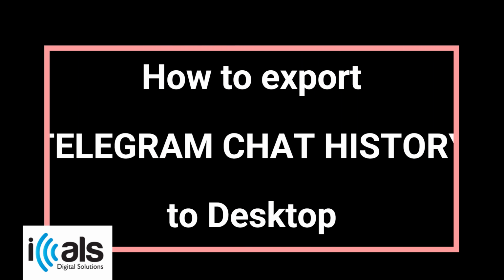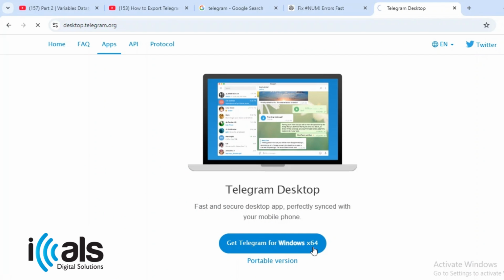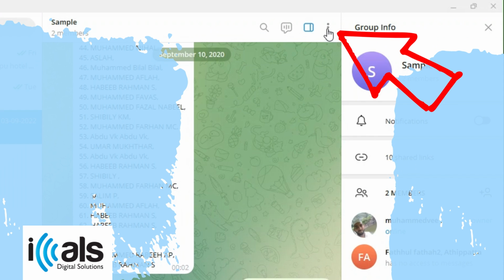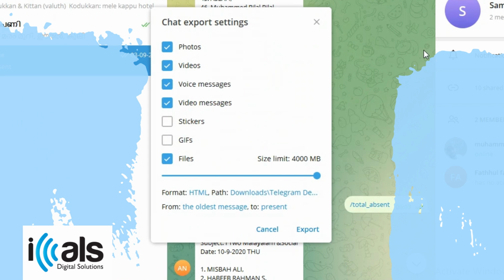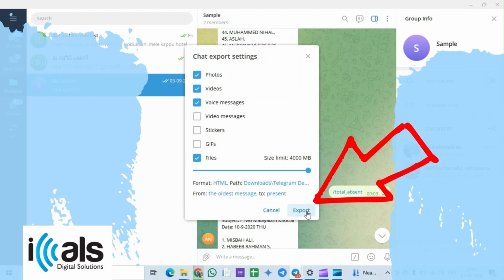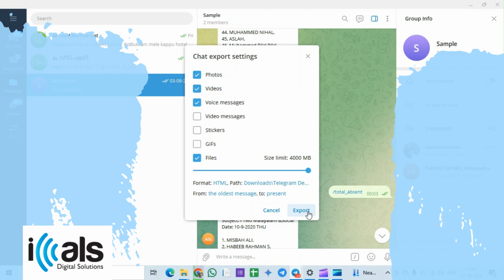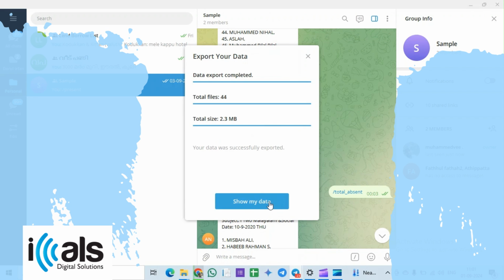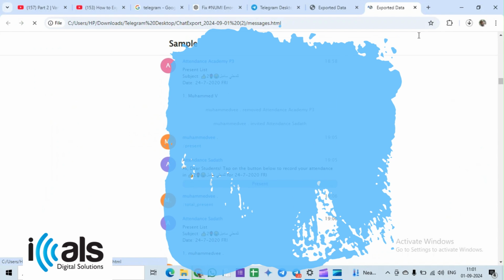How to Export Telegram Chat History to Desktop on Windows | Tutorial | Tech tips | Data Safety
In this tutorial, we'll show you how to export your Telegram chat history directly to your desktop on Windows. Whether you need to back up important conversations or simply want a record of your chats, this guide will walk you through the steps.

Steps Overview:

Download and install Telegram for Windows.
Log in to your Telegram account.
Open the chat you wish to export.
Click on the three dots in the top right corner and select "Export chat."
The export process will take about 24 hours for the first time. Once the waiting period is over, click "Export chat" again.
Your chat history will be exported as an HTML file on your desktop, which you can open in any browser.
Exporting your Telegram chats is a simple way to ensure you have a backup of your important conversations. Watch this video to learn how!